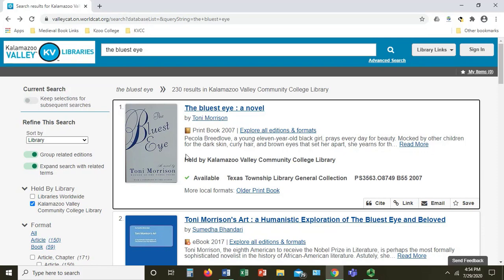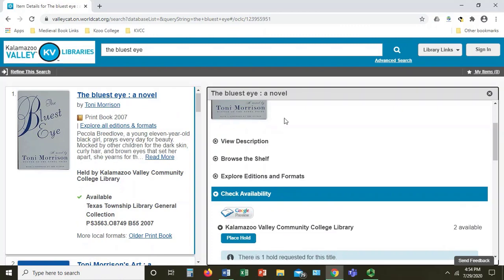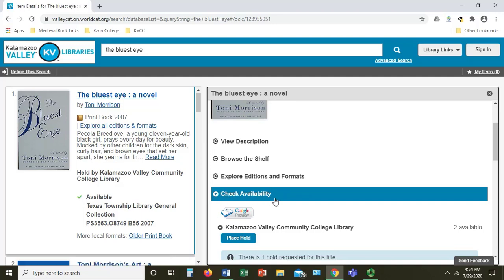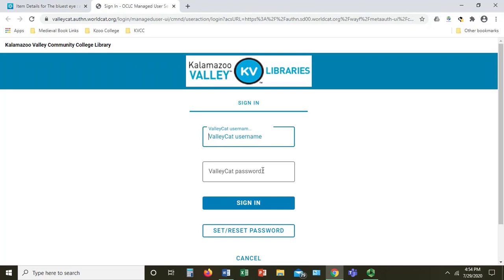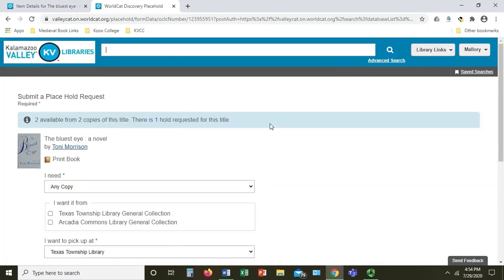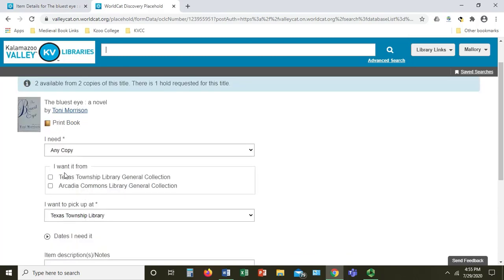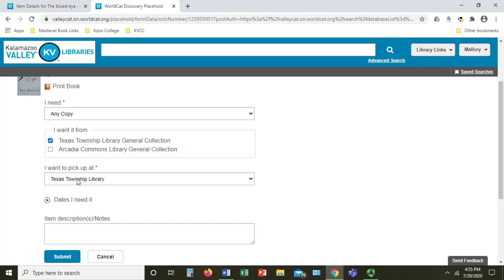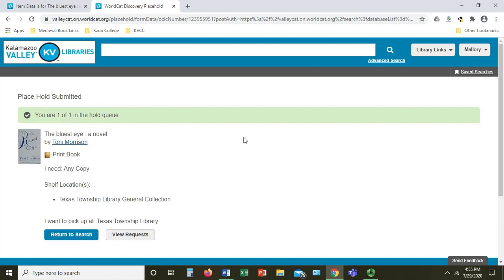How to Put a Library Book on Hold